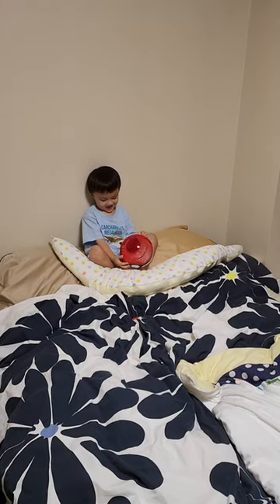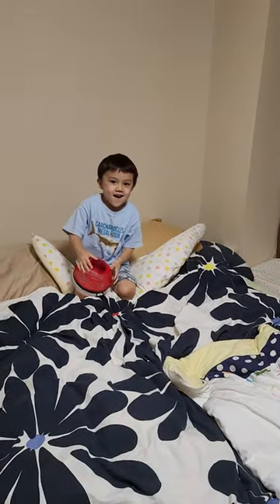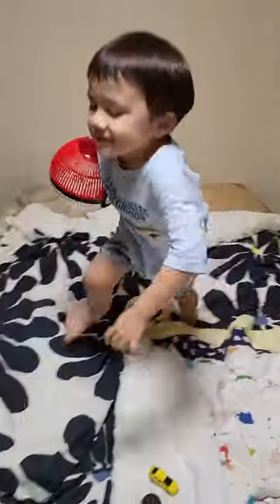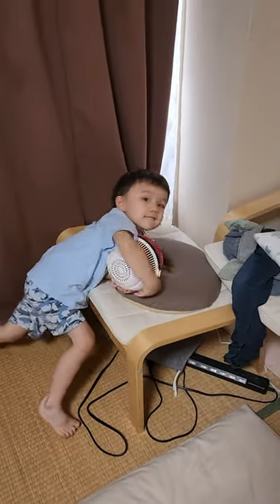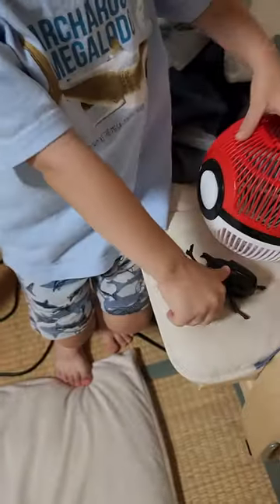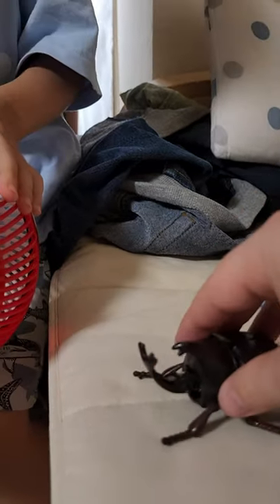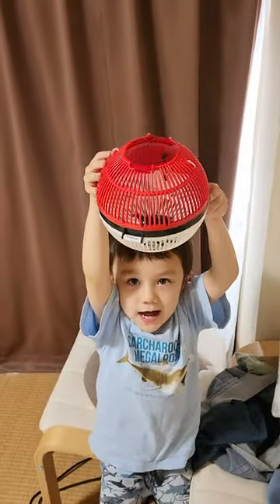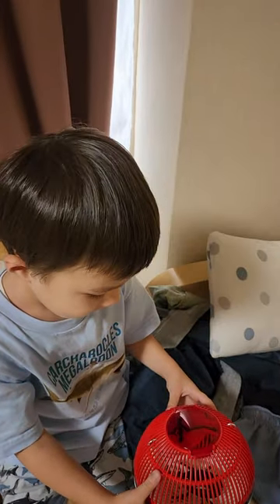Stag Beetle in the Bedroom Jake's mini movie take 2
Jake wasn't happy with his first take of his mini movie about finding a stag beetle in the bedroom so he decided to do it again. Only this time bigger and better!